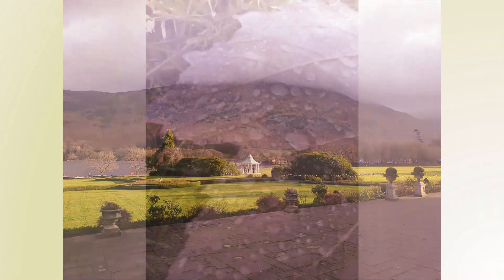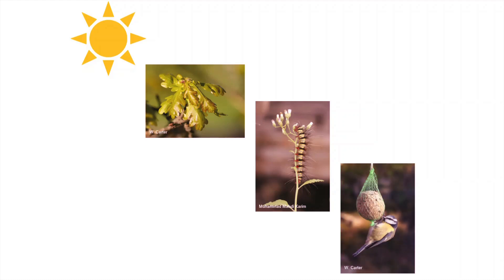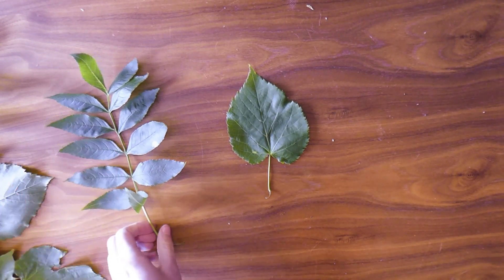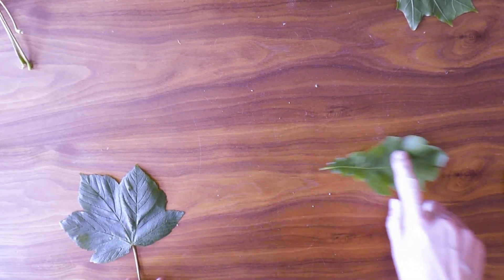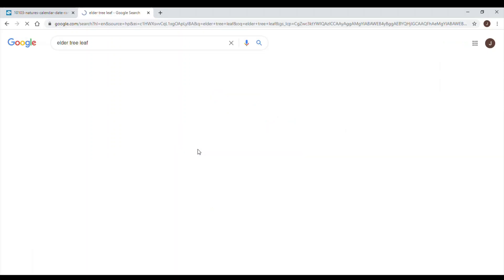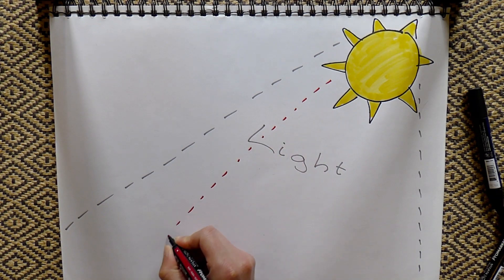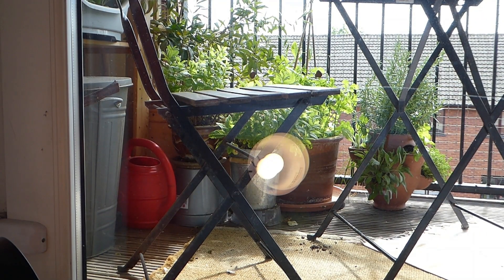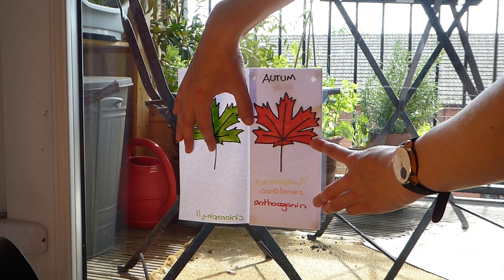Exploring the Science of the Seasons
As a professional ecologist, The Prince's Foundation's STEM tutor Jo specialises in understanding the link between plants and animals, and the environment in which they live.

Jo is missing being able to teach visiting school pupils about the impact of seasonal changes on the plants and animals that live alongside us at Dumfries House.

She’s created an educational video showing some fun and simple ways in which pupils can continue their outdoor learning at home by monitoring the effects of climate change on common seasonal events.

Try your hand at some tree ID and discover why the leaves change colour in Autumn.

If you would like to follow up on any of these topics with your learning here are some good places to start

2.       Woodland trust tree ID tools

4.       More on pigments and autumn colour change

5.       More on light and colour